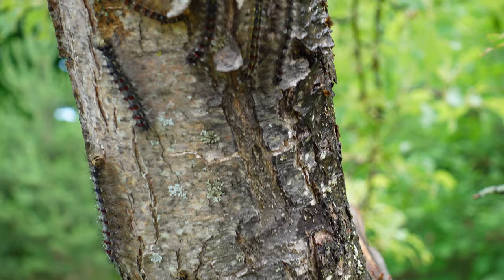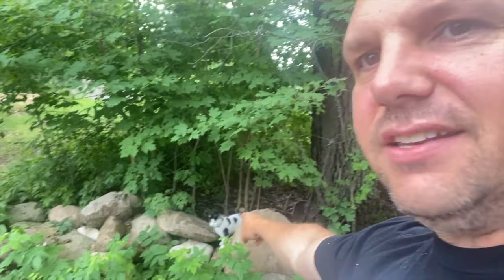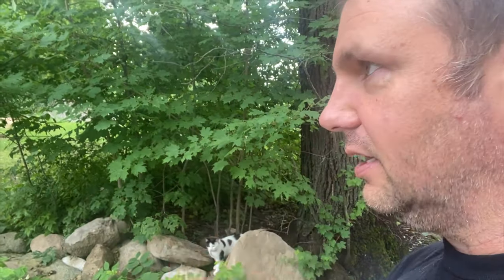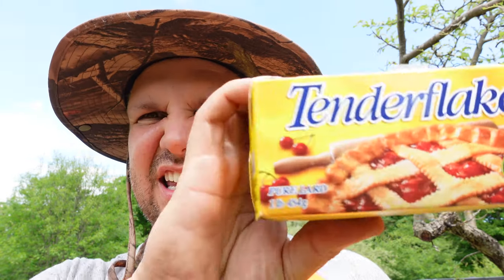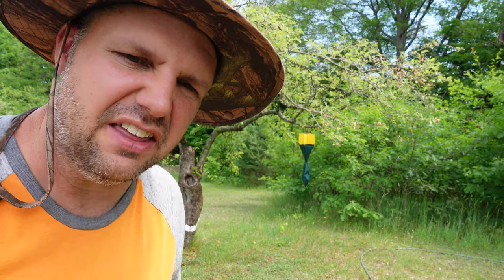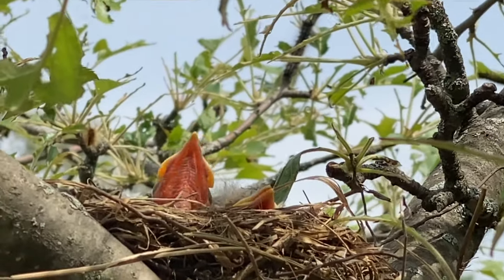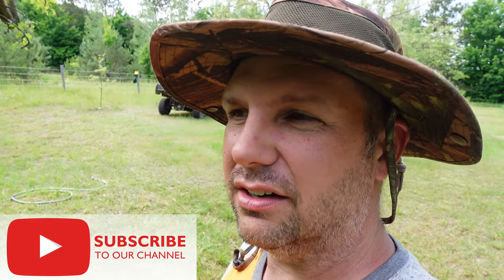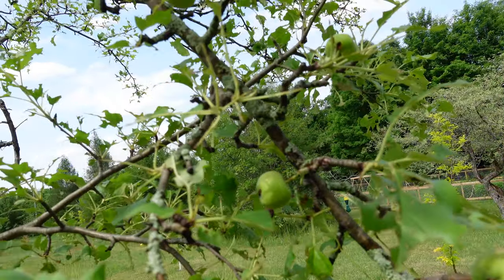What Happens When You Put LARD on Your Trees?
Caterpillar Problems? What Happens When You Put LARD on Your Orchard Trees? Gypsy moth caterpillars are a huge problem on the farm this year and we need to do something quick or we won't get any fruits. I try using lard on the trees to see if it'll help. Wanna find out what happens? You won't wanna miss this episode. And please pound the LIKE button guys.